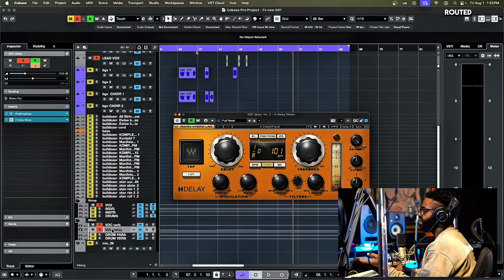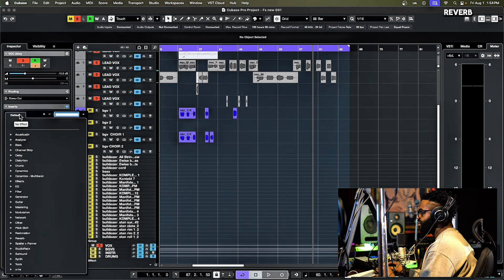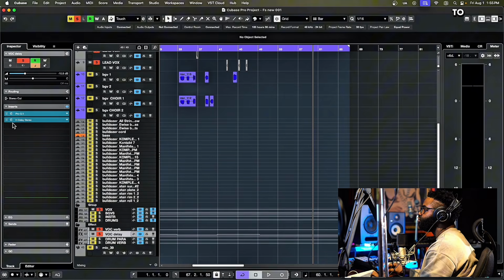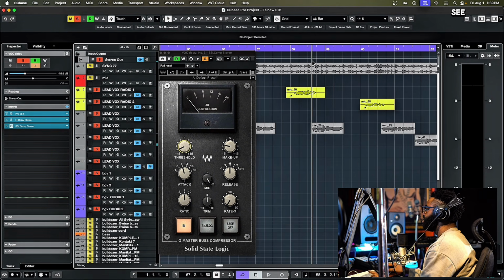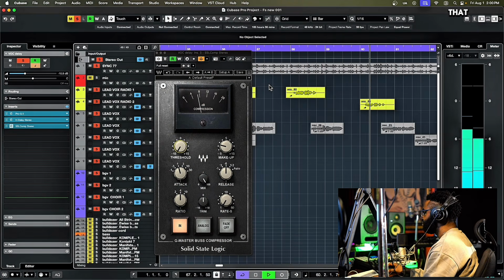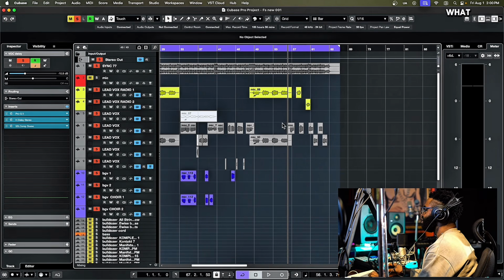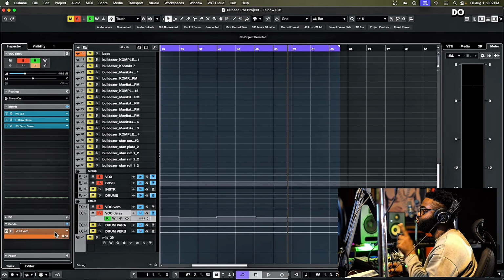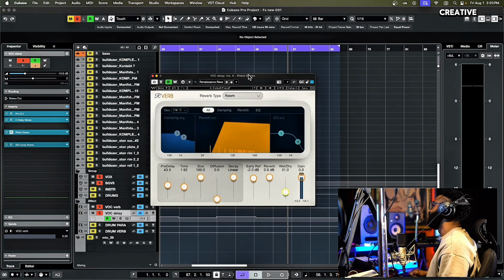HOW TO USE DELAY ON YOUR MIX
WHEN AND HOW TO USE LIMITER ON YOUR MIX
General Delay Use
delay in mixing

how to use delay

delay tips

delay tricks

delay effects

delay audio

delay plugin

delay settings

delay presets

delay automation

🎚️ Types of Delay
slapback delay

ping pong delay

stereo delay

mono delay

tape delay

analog delay

digital delay

multi-tap delay

ducking delay

filtered delay

🧠 Delay Concepts
delay time

feedback control

wet/dry mix

sync to tempo

delay modulation

rhythmic delay

delay tails

delay decay

pre-delay

feedback loops

🎵 Creative Applications
ambient delay

delay sound design

creative delay use

vocal delay

guitar delay

synth delay

snare delay

reverb vs delay

delay textures

delay transitions

🎧 Genres / Styles
delay in EDM

delay in rock

delay in pop

dub delay

reggae delay

delay in hip hop

ambient delay use

delay in trap

lo-fi delay

house music delay

🔧 Technical/DAW Specific
delay in Ableton

delay in FL Studio

delay in Logic Pro

delay in Pro Tools

delay VST

delay AU plugins

delay in Cubase

delay in Studio One

delay plugin chain

🗣️ Vocal Delay Use
vocal slap delay

vocal throw delay

delay on adlibs

delay on backing vocals

delay for depth

vocal delay effects

delay EQ

delay on reverb send

delay vocal widening

delay timing vocals

🎚️ Mixing Techniques
delay parallel processing

send delay vs insert

stereo imaging with delay

delay panning

automation on delay

dynamic delay

subtle delay techniques

delay for space

delay vs chorus

delay for dimension

🎼 Advanced Delay Concepts
tempo-synced delay

delay groove

off-grid delay

sidechain delay

delay layering

delay phase issues

delay width tricks

delay saturation

delay and compression

delay feedback tricks

📢 Performance & Live Use
delay live setup

delay in live mixing

delay on stage

delay with MIDI

delay pedal use

delay in DJ sets

real-time delay tweaking

delay for live vocals

triggering delay live

delay for performance fx
General Hashtags

Would you like a version tailored specifically to a genre like hip-hop, EDM, or cinematic music?

CHAPTERS
0:00 INTRO
0:19 LIMITER